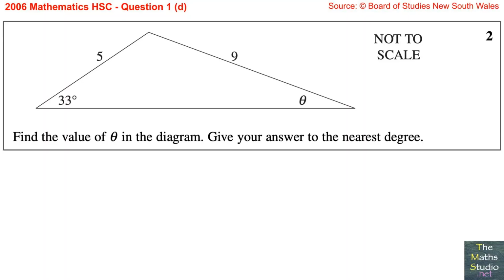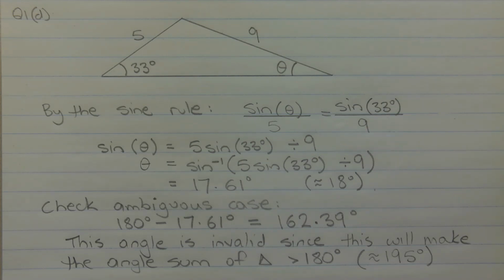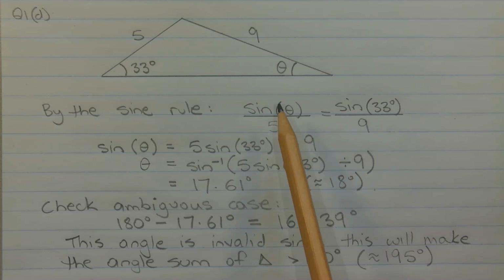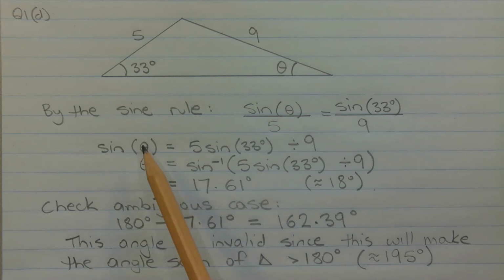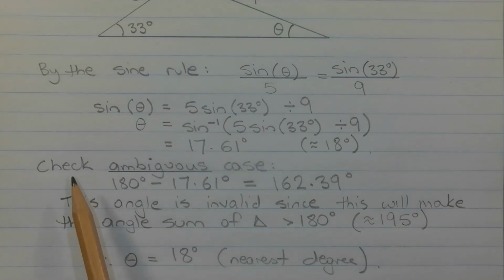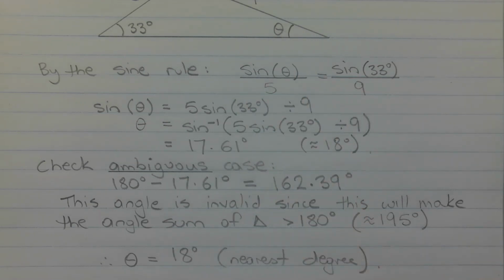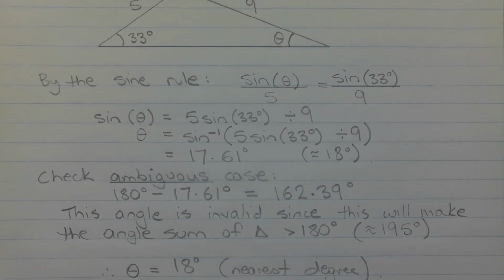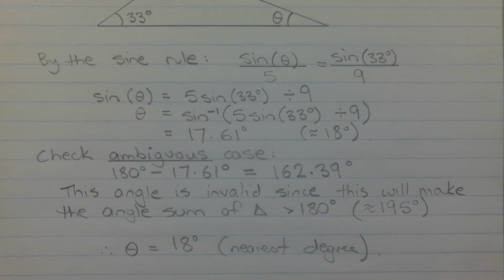2006 Maths 2u HSC Q1d Find angle in non-right-angled triangle using sine rule & check ambiguous case